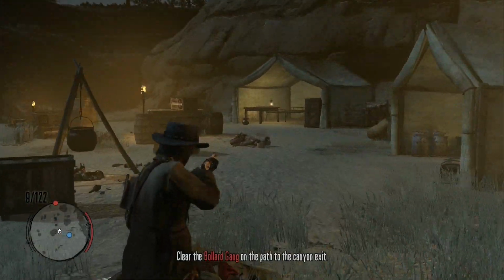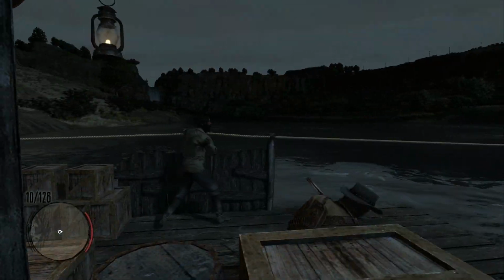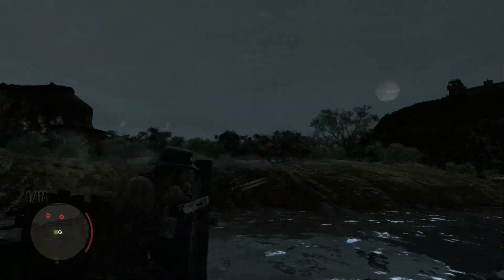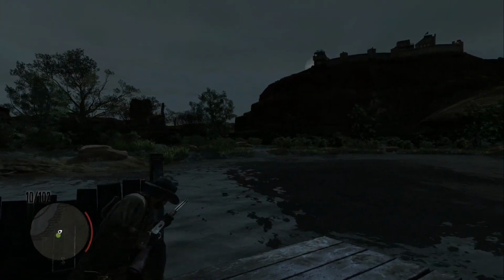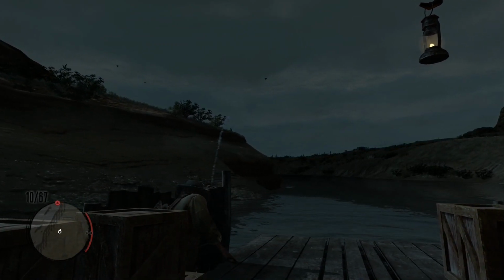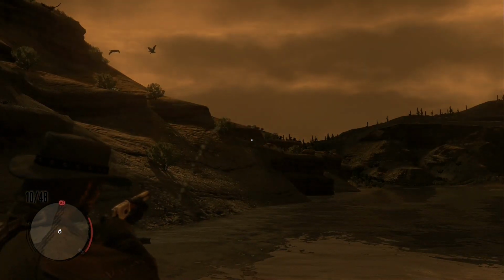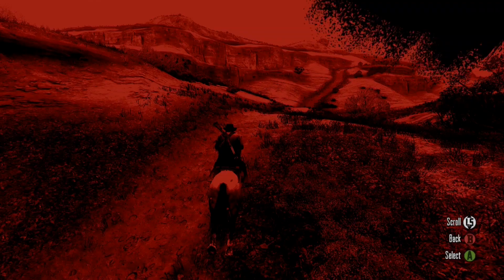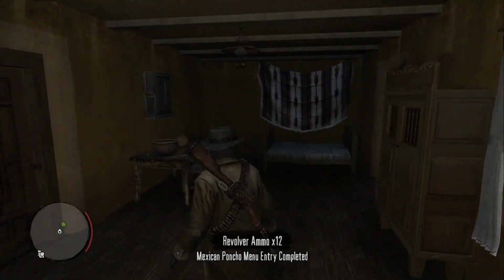Red Dead Redemption | 100% Achievement Guide | Part 14 - Entering Mexico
Welcome back to our 100% Achievement Guide for Red Dead Redemption! In this episode, we finally finish everything in New Austin and enter Mexico for the first time.